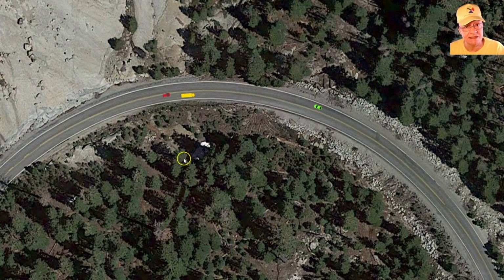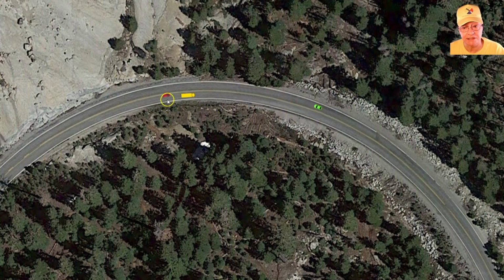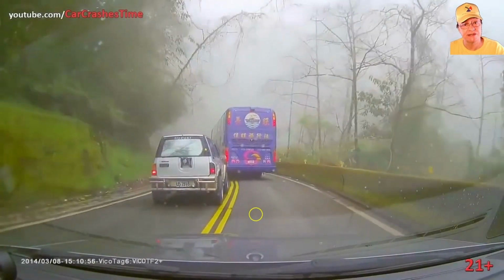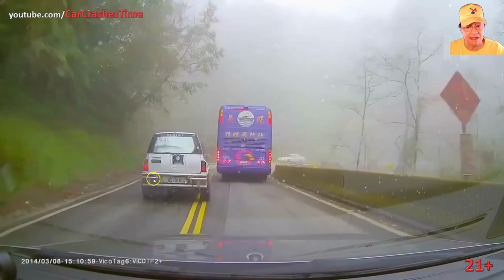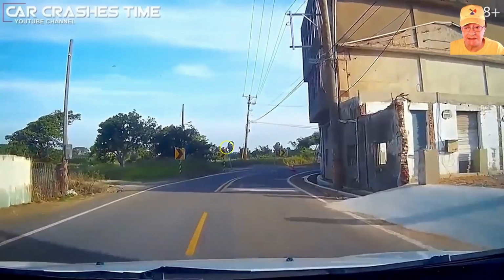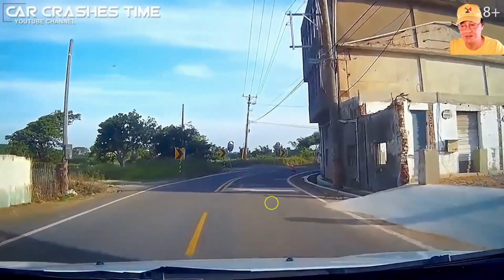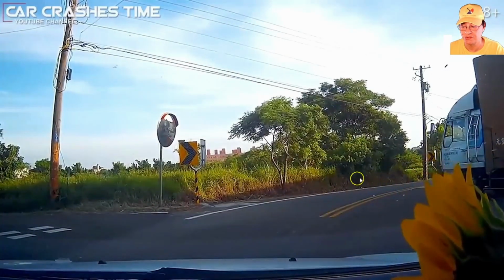The Deadly Overtaking Mistake Drivers Make on Blind Bends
🟢Advanced Driving ▶ Dangers ▶ Road ▶ Overtaking ▶ Visibility ▶ Bend

Discover the life-saving reason why overtaking on a bend is one of the deadliest mistakes drivers make. Learn how to spot danger zones, avoid head-on collisions, and drive smarter with real-life crash footage and essential road safety tips every driver needs to know.

⏱Timestamps:
0:00 Title
0:10 Commentary
11:35 Montage
16:32 End Screen